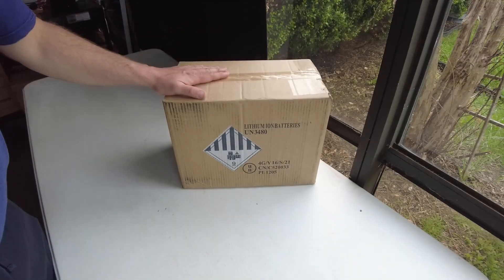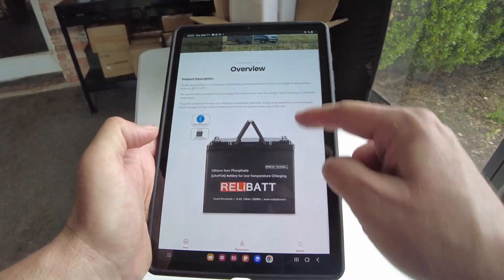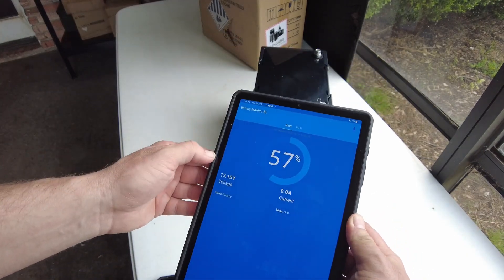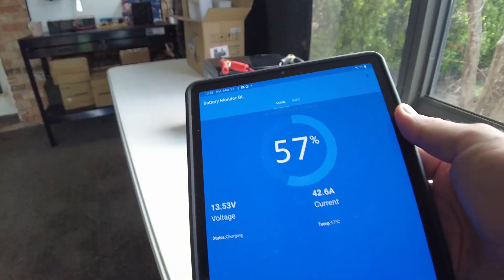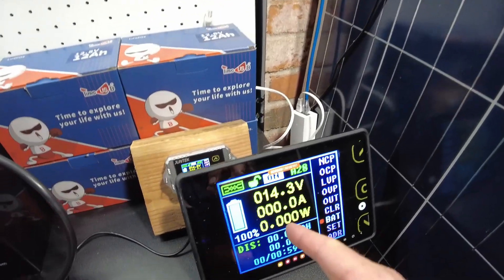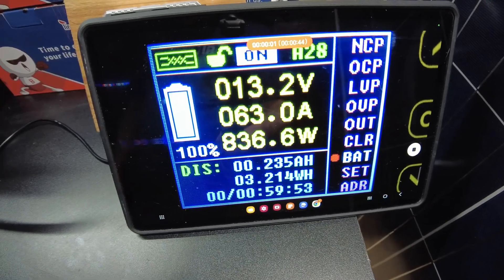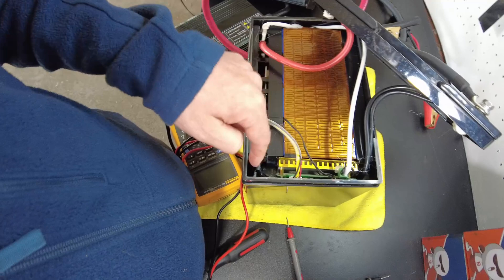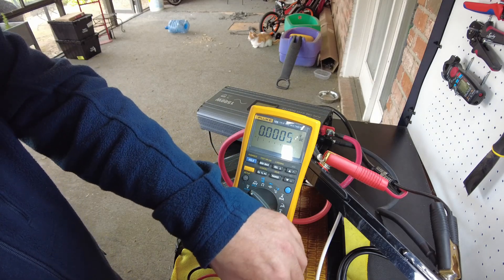RELiBATT 12v 100ah LiFePO4 Bluetooth & heated battery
Today we review the RELiBATT 12v 100ah LiFePO4 Bluetooth & heated battery

Shunt I use VAT-4300
Leesky inverter